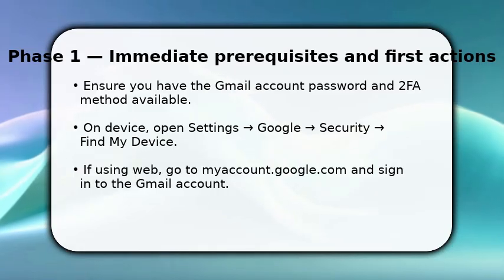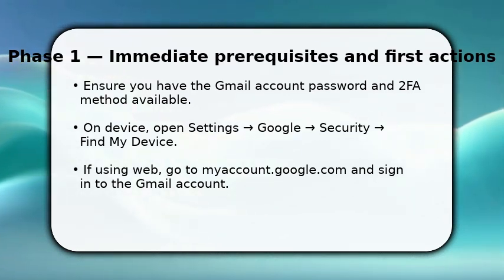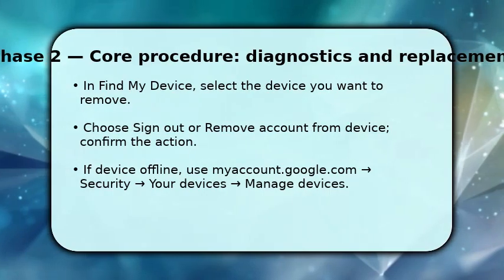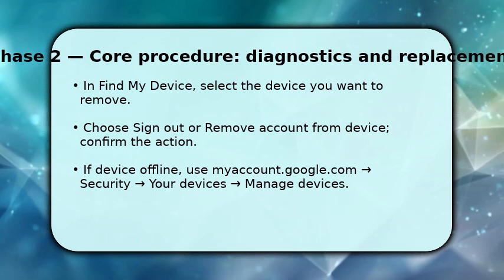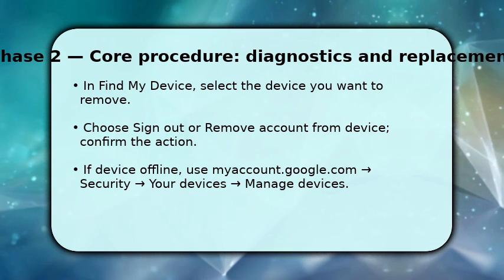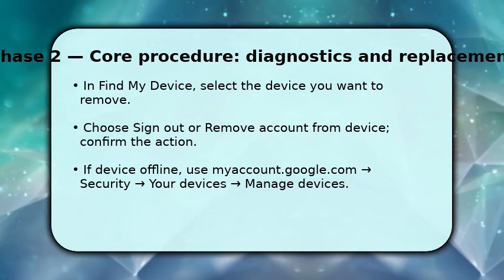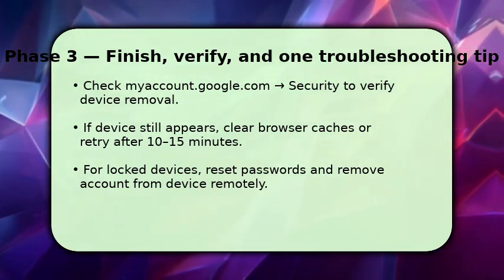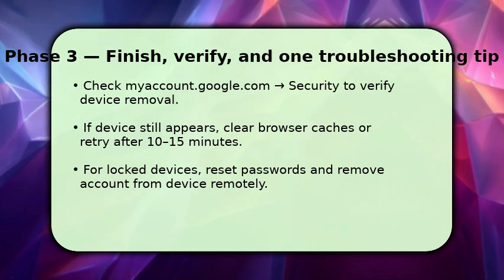How to Remove Gmail from Find My Device (updated)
How to Remove Gmail from Find My Device (updated) | 🔒 Surfshark VPN Deal — Stay private and secure. $1.99/mo + 3 Months Free ▸

Learn how to remove Gmail from Find My Device, a helpful guide for users who need assistance with this specific task. Discover step-bythy methods and troubleshooting tips in our comprehensive tutorial.

remove gmail, find my device, step by step removal, troubleshoot find my device, gmail account settings,